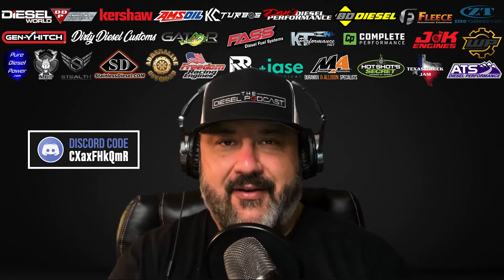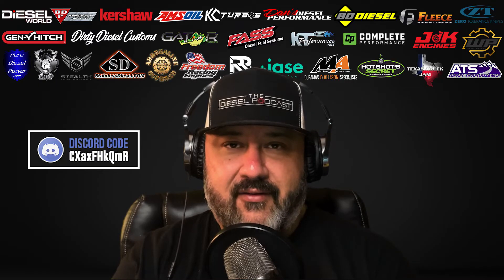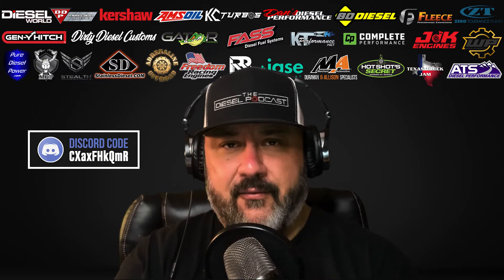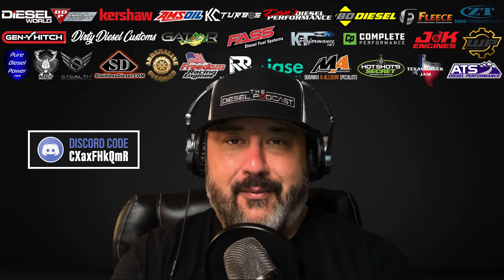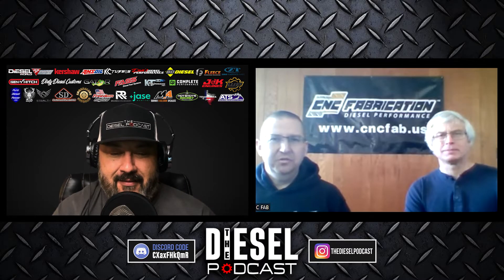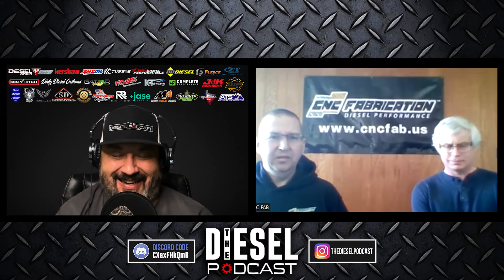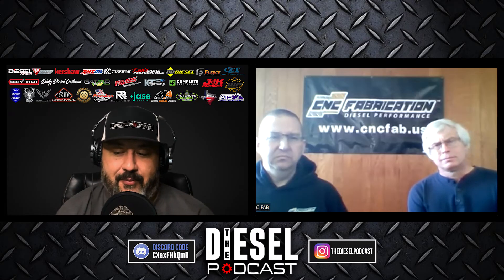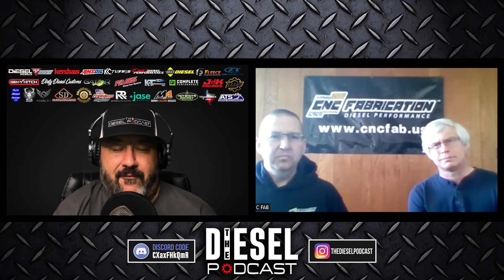P-Pumped 7.3L Powerstroke Lives!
You may have heard about p-pumped 7.3L Powerstroke engines, but today, we talk with CNC Fabrication about their incredible build.  We ask them how they designed it, the power goal for this particular truck, and can a p-pumped 7.3L be used in a daily driver application?

Co-Producers:
Tyler Loewen of 23 Diesel
Joshua Cole
Joe Wolfe

GOLD
Joshua Cole
Joe Wolfe

SILVER
John S
John P
Bob Jensen
Mike S
Tim S

BRONZE
A.D B
David D
Jeremiha T
5.9 CR2006